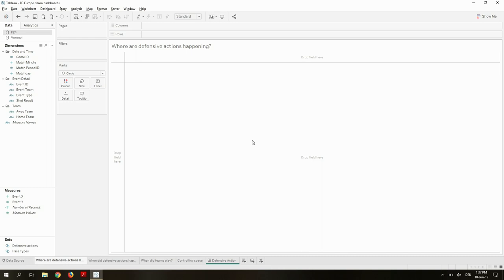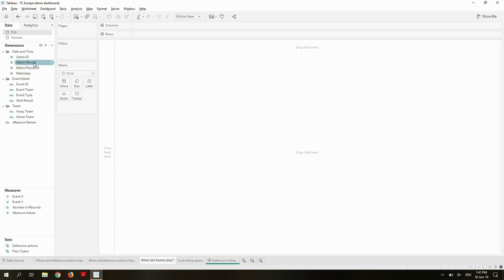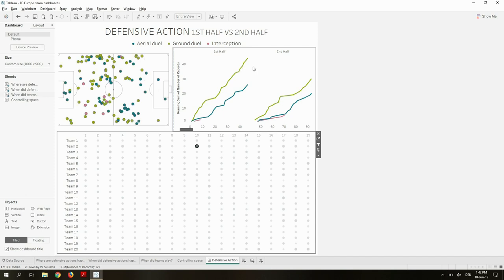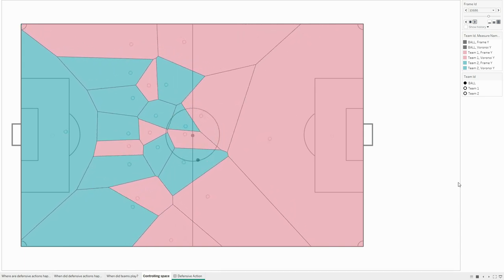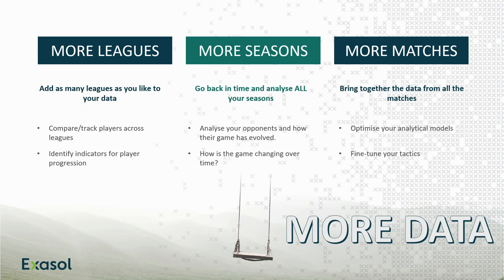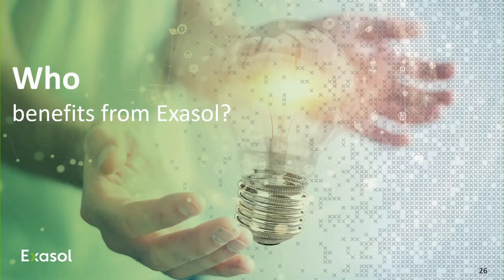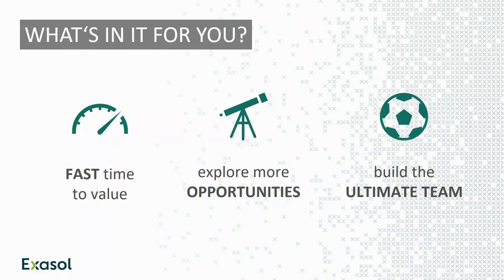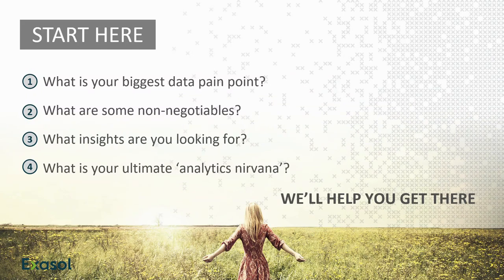Football Analytics with Tableau & Exasol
Data is a key driver for the success of sports teams and individuals and communicating it effectively through visualizations helps decision-makers evaluate, understand and see how their players are performing. Let me take you on a journey of how football clubs are using Exasol together with Tableau to improve their teams’ performance and to be better than their competitors. I’ll show you what’s possible and how data can be a game changer to support the superstars and their coaches.